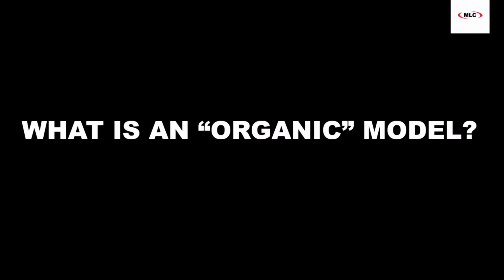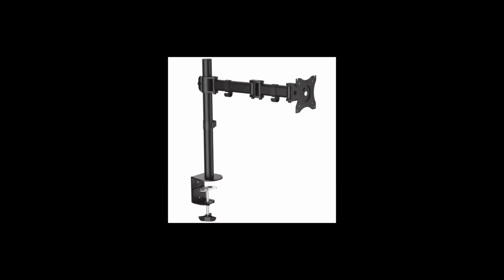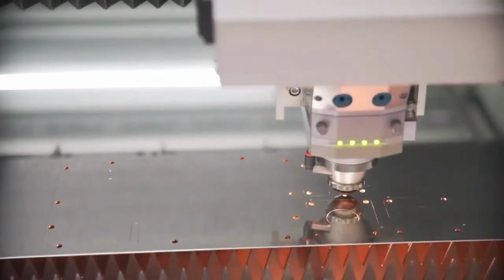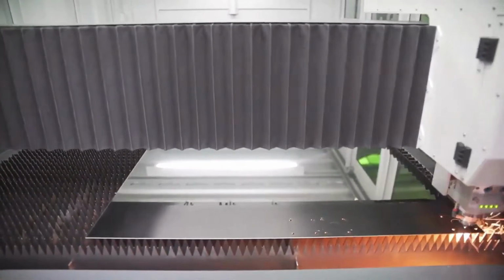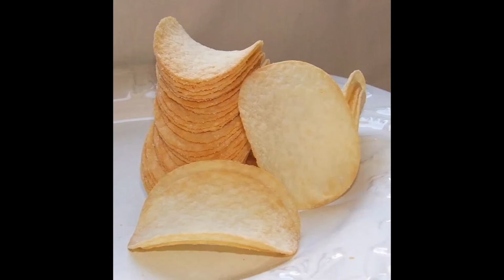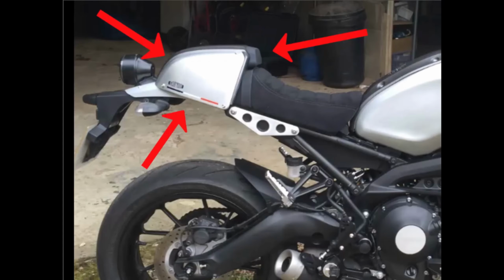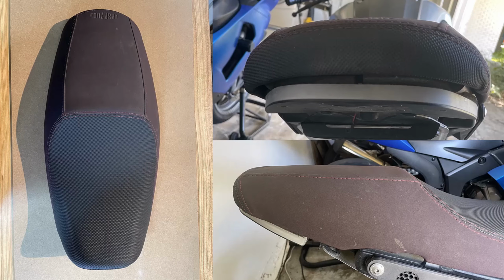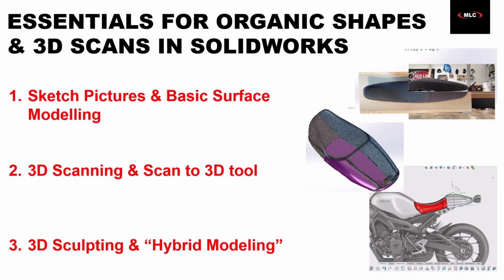SOLIDWORKS | Overview: Create Organic Shapes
In this episode, we tackle the challenge of designing organic shapes and working with 3D scan data in @SOLIDWORKS. We discuss the difficulties posed by irregular, free-formed, and curvy designs compared to standard CAD-friendly shapes. Using a motorcycle seat cowl as a real-world example, we'll walk through reverse engineering and creating complex, compound curves. This video aims to equip you with powerful tools and essential tips to handle organic modeling in parametric CAD software effectively.

SOLIDWORKS Implementation Services, Data Migration, CAD Servers, CAM Custom Post Services, Hosting Solutions, & more!